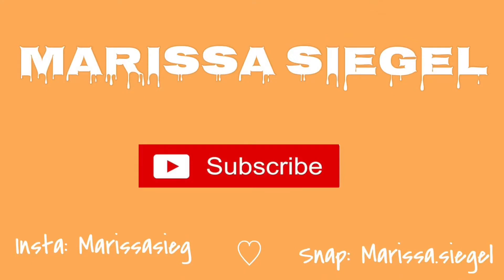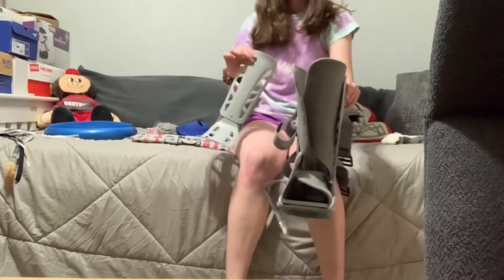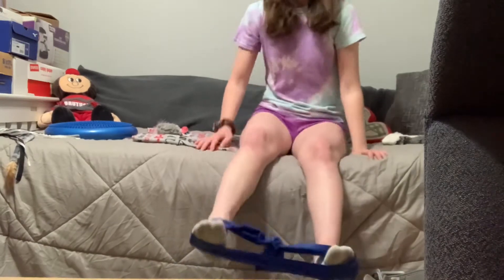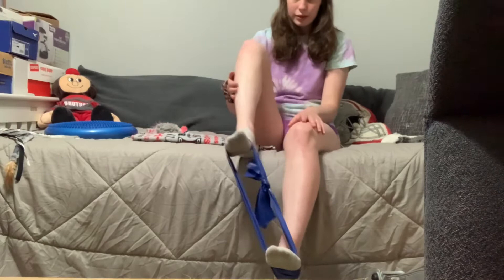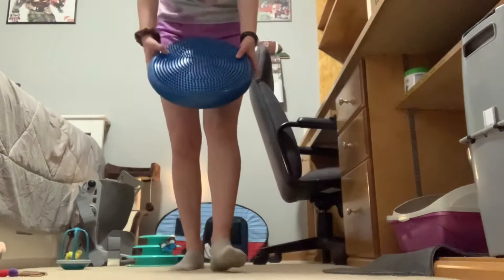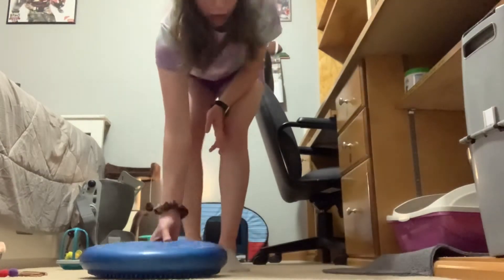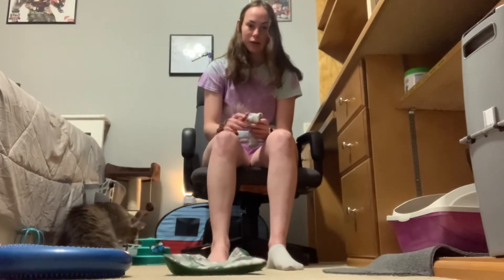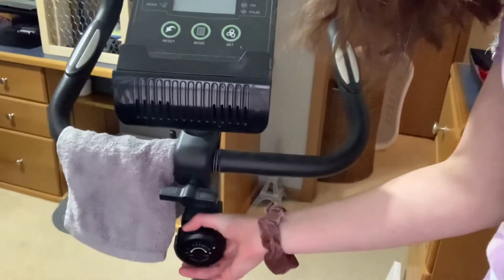My Rehab workout for my shin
Here is my rehab workouts my athletic trainer has given me in order to return to sprinting in the upcoming meets.

Give the video a thumbs up and comment video ideas 🧡.